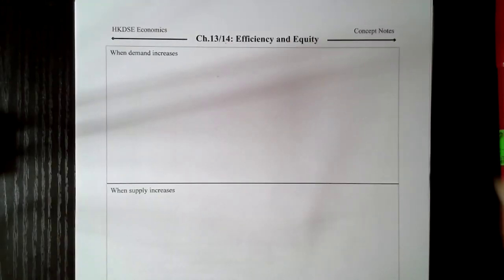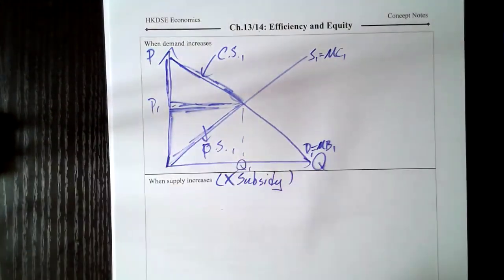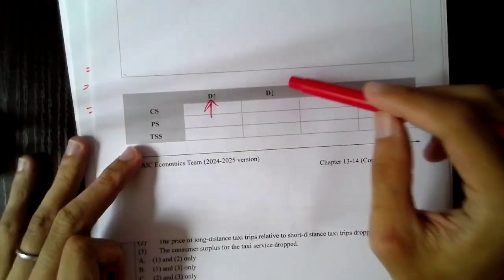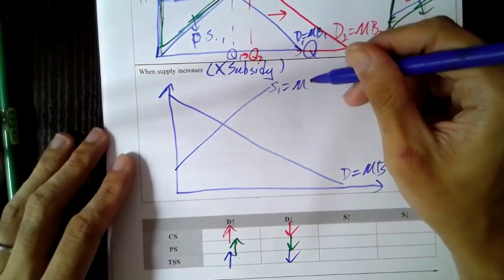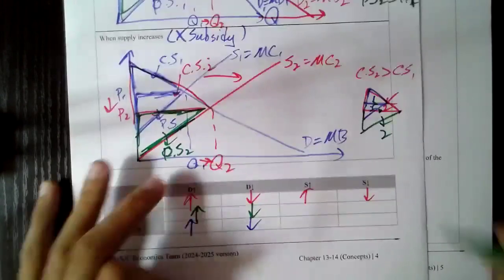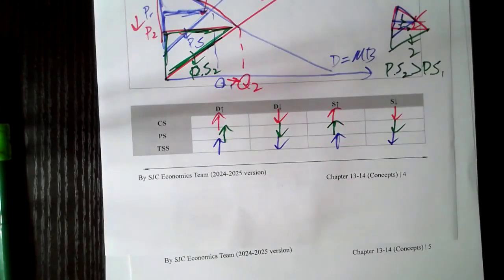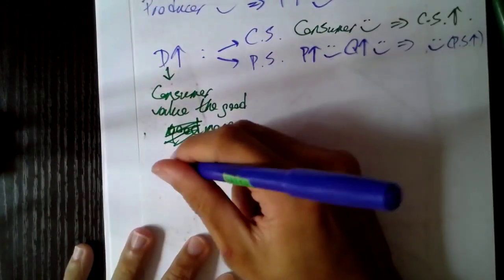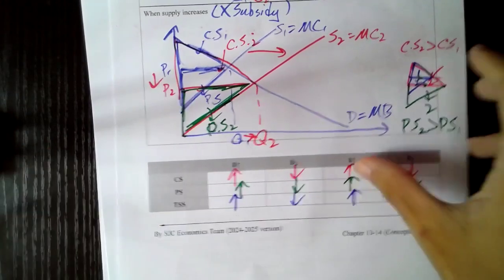Chapter 13: Efficiency (Part D: Change in Demand/Suppply and CS/PS/TSS)